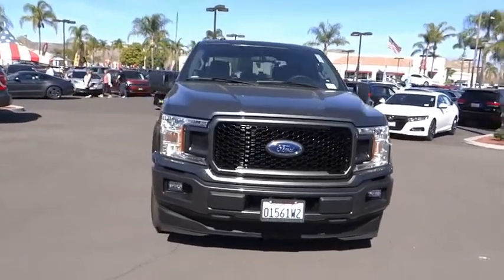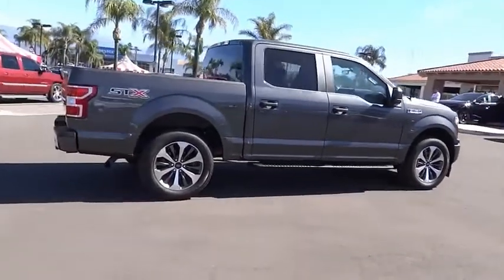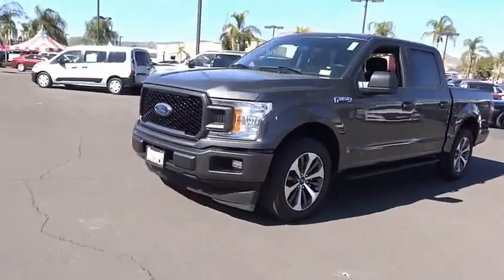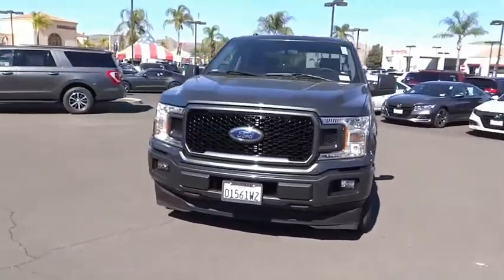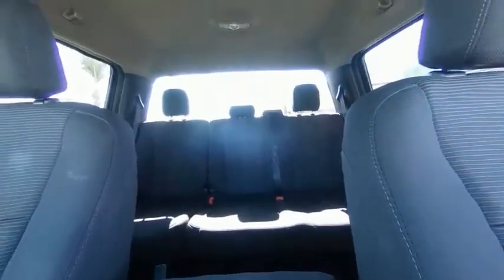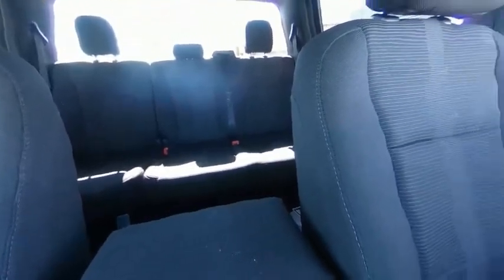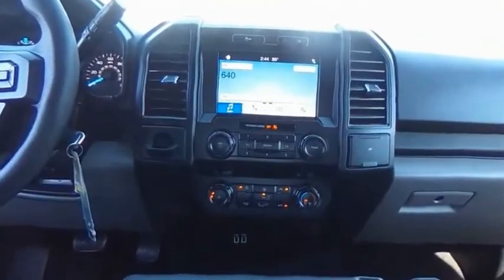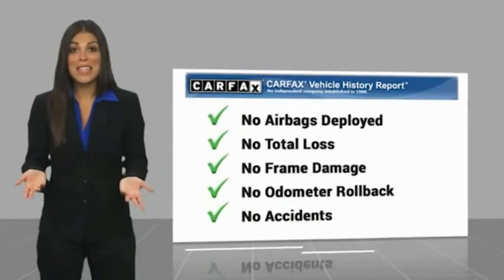2019 Ford F-150 HEMET BEAUMONT MENIFEE PERRIS LAKE ELSINORE MURRIETA 224069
2019 Ford F-150 XL

GOSCH FORD HEMET PROUDLY SERVING HEMET, BEAUMONT, MENIFEE, PERRIS, LAKE ELSINORE, MURRIETA, AND SURROUNDING SOUTHERN CALIFORNIA LOCATIONS. THIS GRAY 2019 Ford F-150 IS EQUIPPED WITH A 2.7L V6 EcoBoost, AUTOMATIC TRANSMISSION, AND RECEIVES AN ESTIMATED . GOSCH FORD HEMET 150 CARRIAGE CIRCLE HEMET CA 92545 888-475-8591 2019 Ford F-150 XL CARFAX One-Owner. Magnetic 2019 Ford F-150 XL RWD 10-Speed Automatic 2.7L V6 EcoBoost Please Call GOScH Ford for more information. Recent Arrival! 20/26 City/Highway MPG Welcome to Gosch Ford! Located in Hemet, CA, Gosch Ford is proud to be one of the premier dealerships in the area. From the moment you walk into our showroom, you'll know our commitment to Customer Service is second to none. We strive to make your experience with Gosch Ford a good one ?? for the life of your vehicle. Whether you need to Purchase, Finance, or Service a New or Pre-Owned Ford, you ??ve come to the right place. Stock #: 8-224069 | VIN: 1FTEW1CP6KKE65019 | 2019 Ford F-150 XL AIR CONDITIONING CRUISE CONTROL TRACTION CONTROL Gosch Ford Hemet